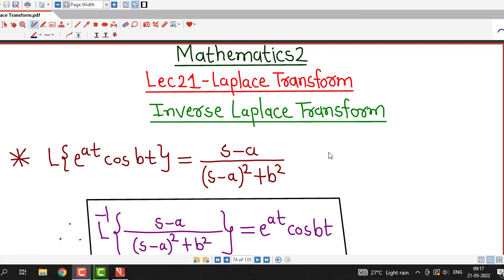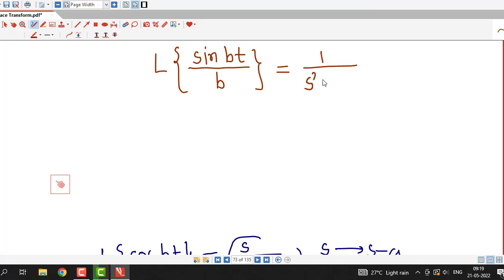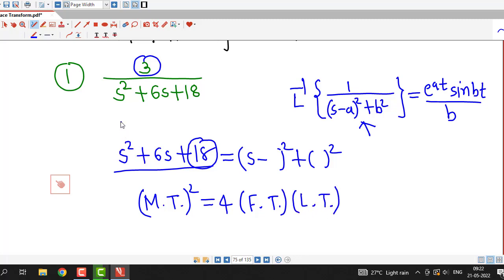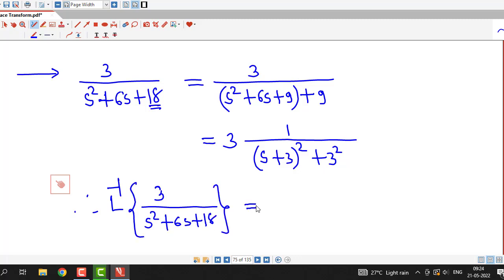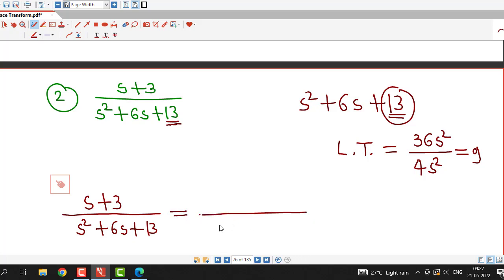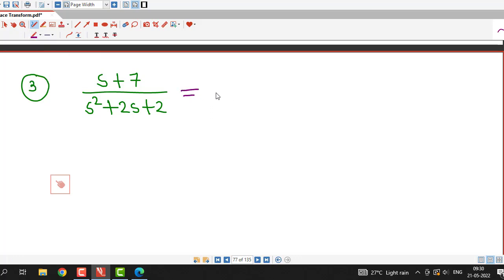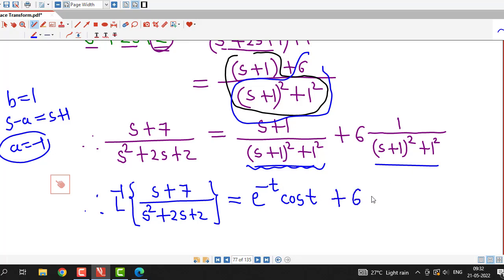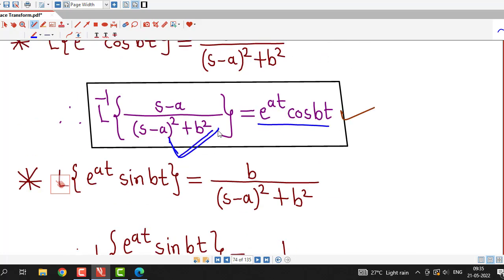Lec21/Inverse Laplace Transform/Reversing First Shifting Theorem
In this lecture we discuss how to use first shifting theorem in finding inverse Laplace transform with example.